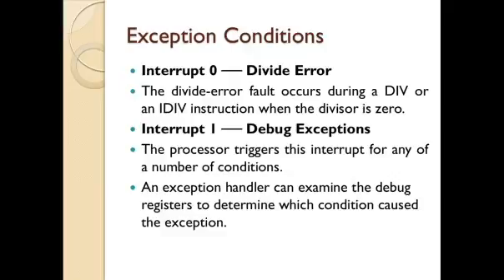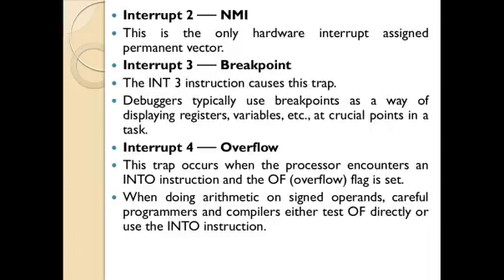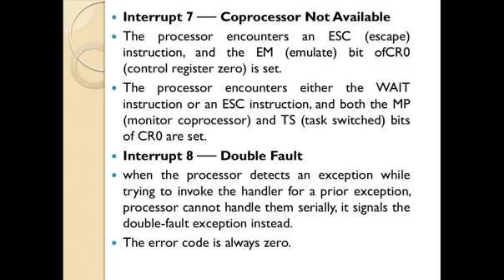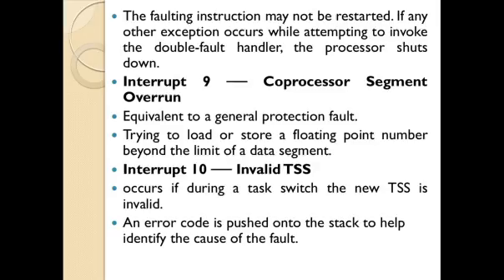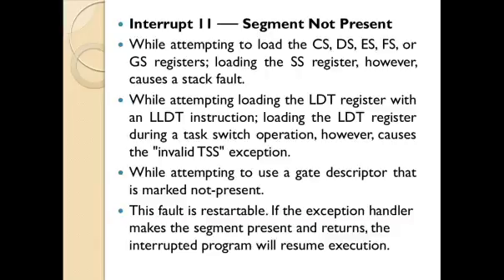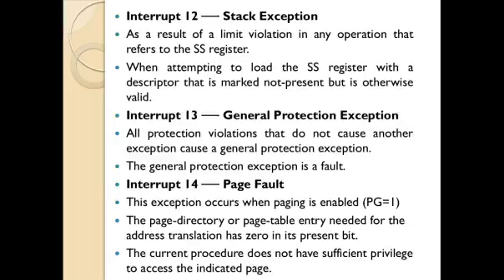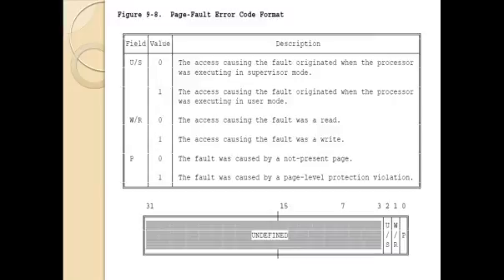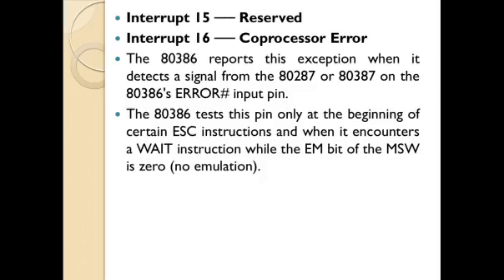exceptions error code